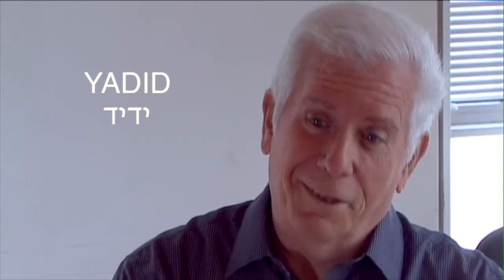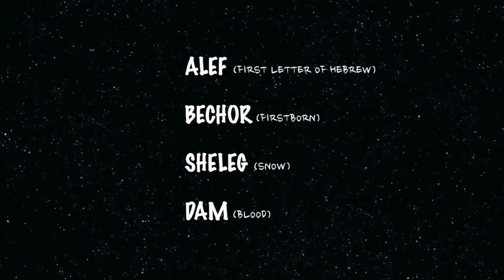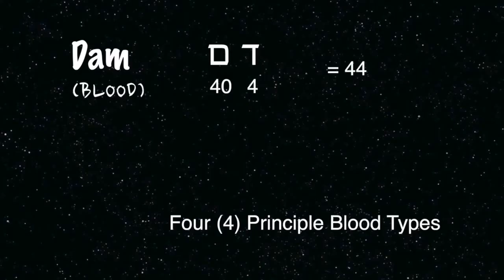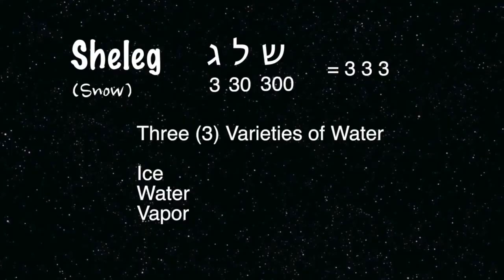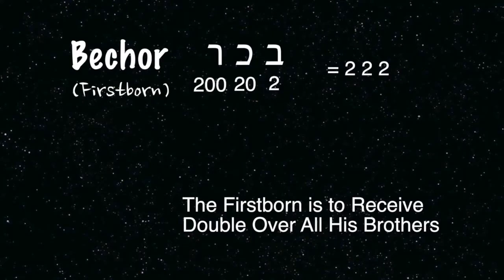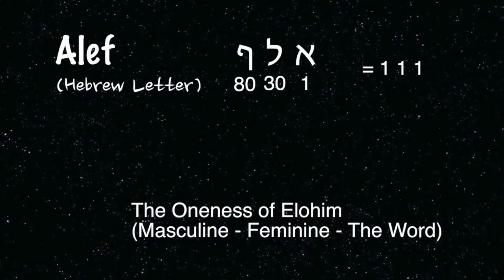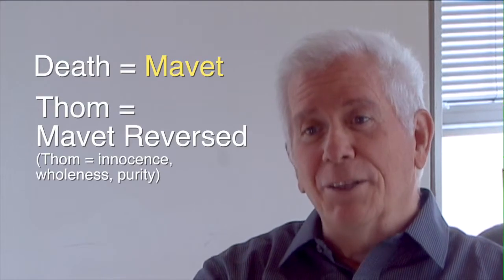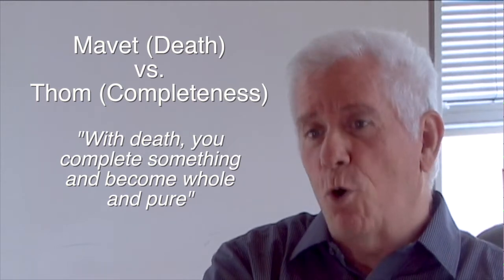One-on-One with Avi Ben Mordechai and Haim Shore (Episode 2 of 3)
This is the second of three half-hour videos, produced by Avi Ben Mordechai, following our one-on-one talk at the office of the university. In that meeting, we have discussed my Bible and biblical Hebrew research and some life-philosophy issues related to and perhaps implied by this research. Episode 1 maintains a certain line-of-thought conveyed to the viewer from beginning to end. The other two comprise short excerpts from our talk about various subjects that came up during the conversation.

All three episodes were produced by Avi Ben Mordechai and I have not had opportunity to comment on them prior to publication. However, they generally convey well the variety of subjects that arose during the meeting, with excellent graphics within or between talking sections. I am indebted to Avi Ben Mordechai for kindly allowing me to upload these videos to my personal channel.